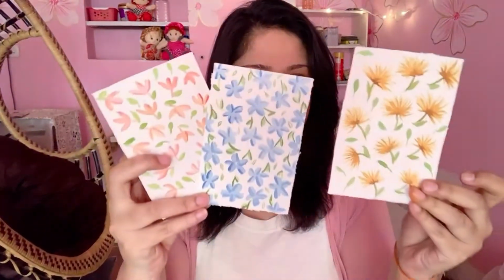Watercolor Floral Patterns. Camel watercolor tubes.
Hello everyone! In this video I am demonstrating how to paint seamless watercolor floral patterns.